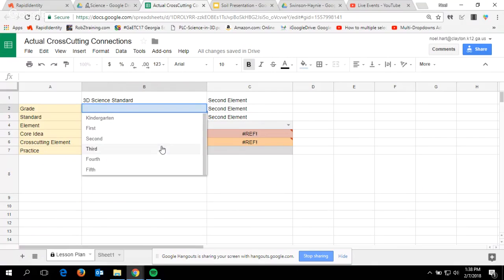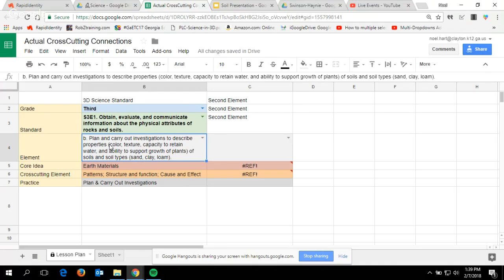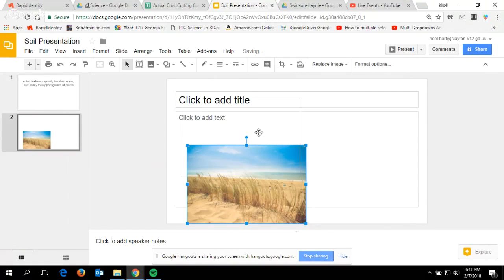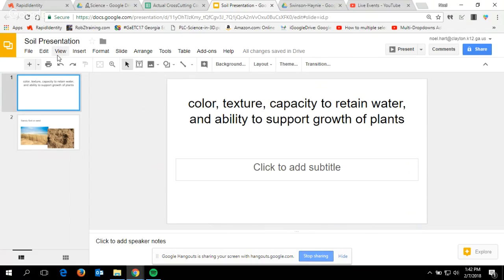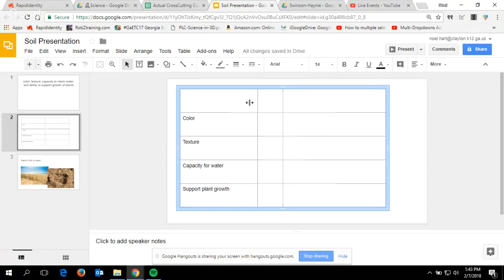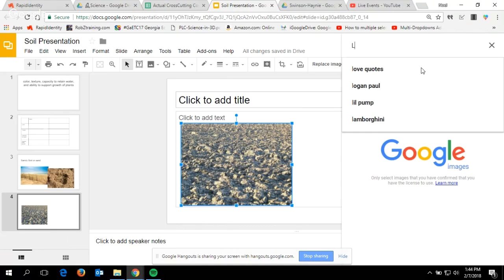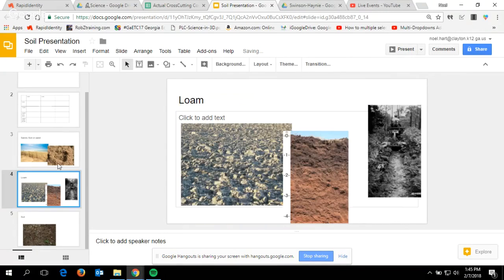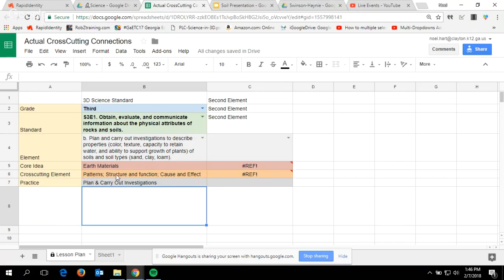Demonstrating Science Lesson